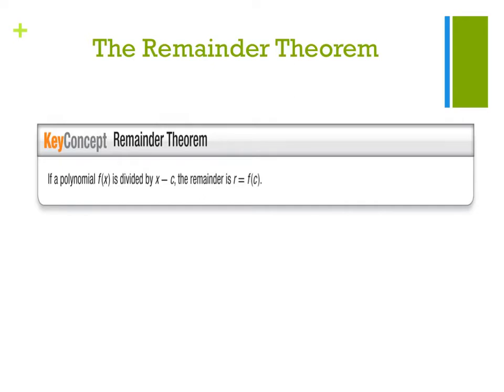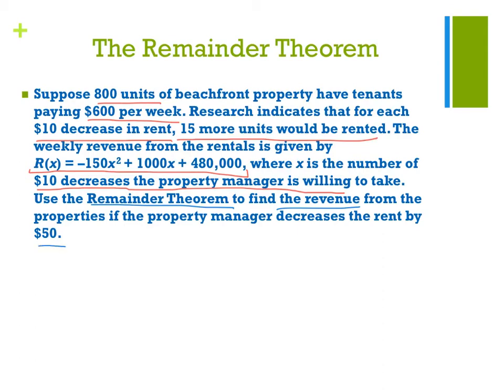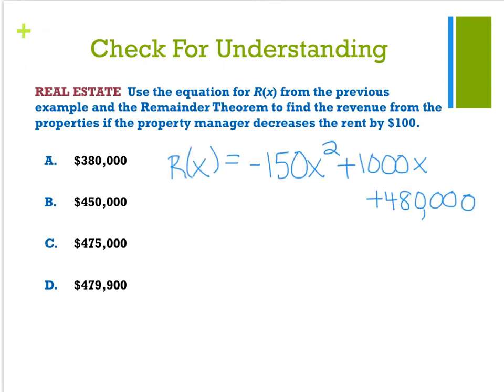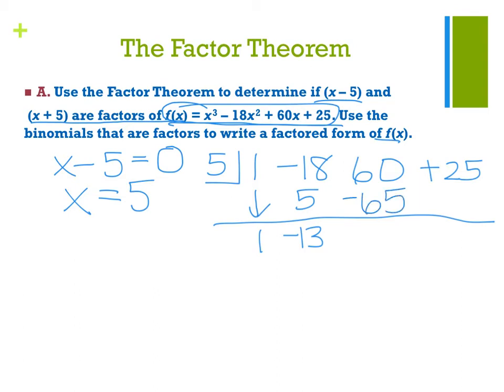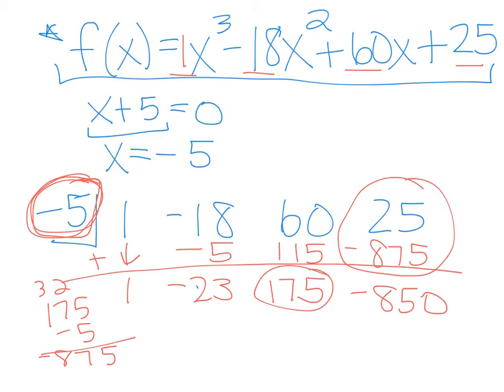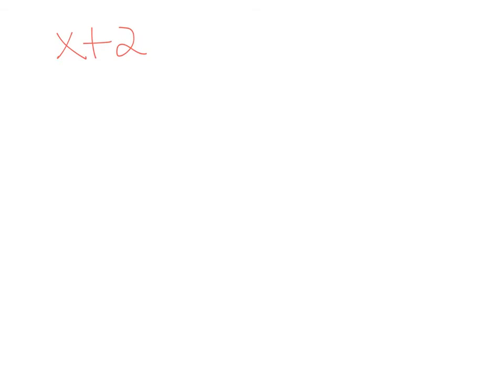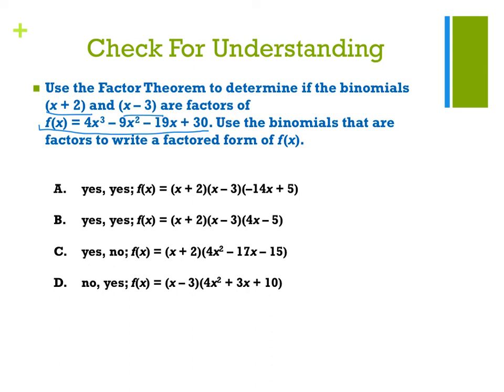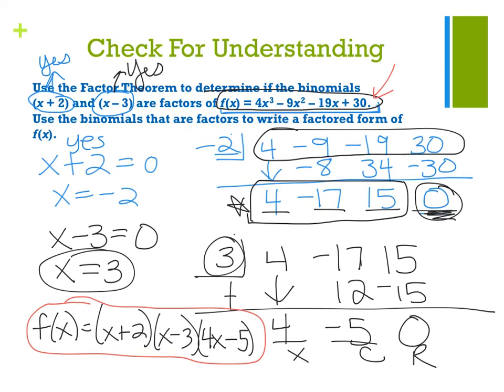video 2.3.5 and 2.3.6